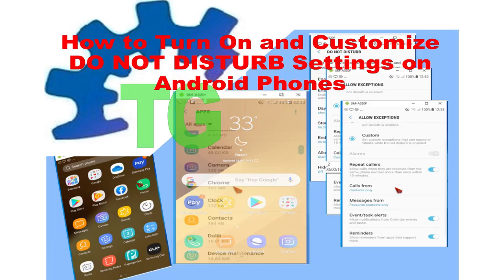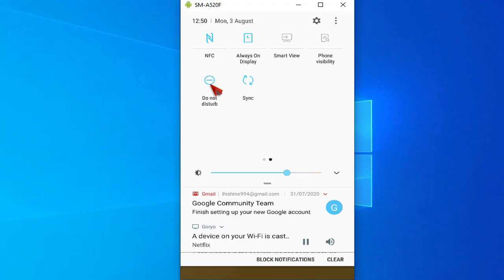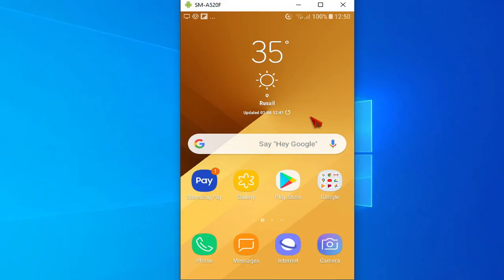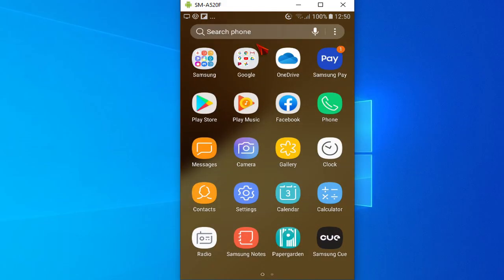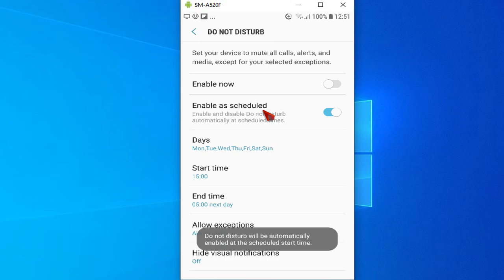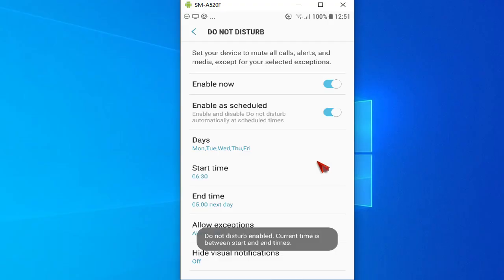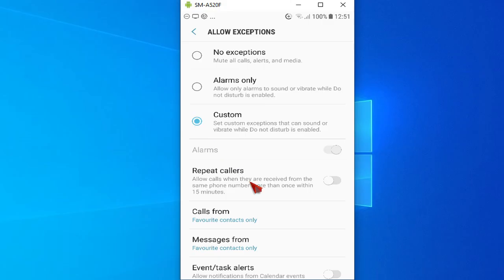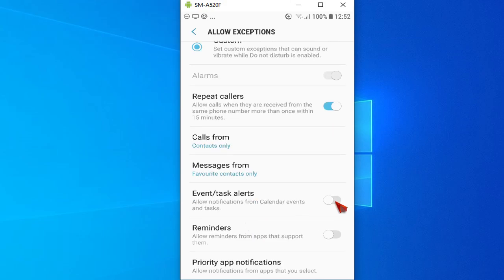How to Customize Do Not Disturb Settings on Android phones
How to Turn On and Customize Do Not Disturb Settings on Android phones